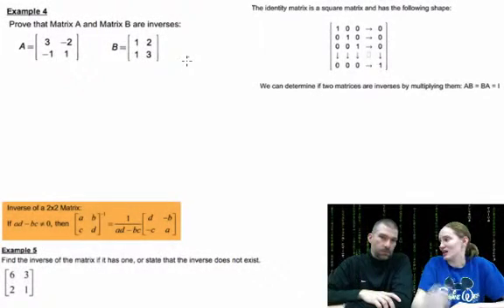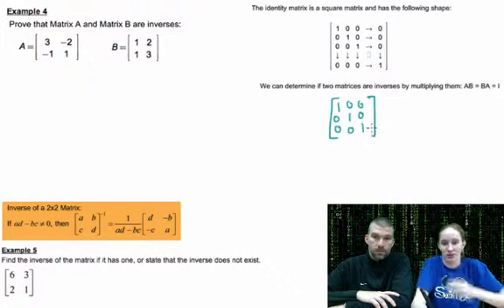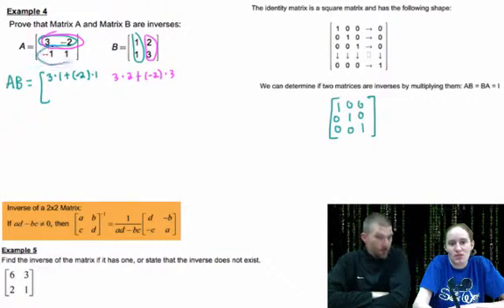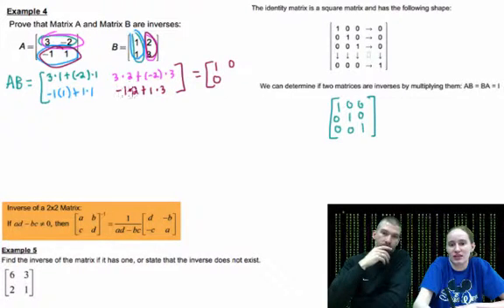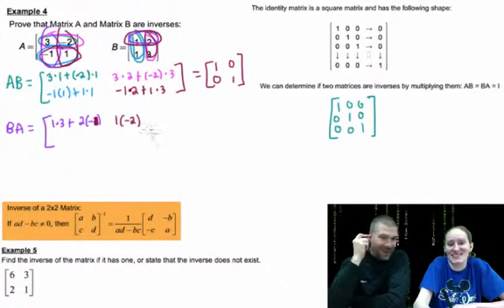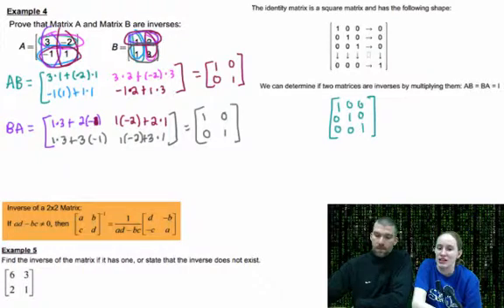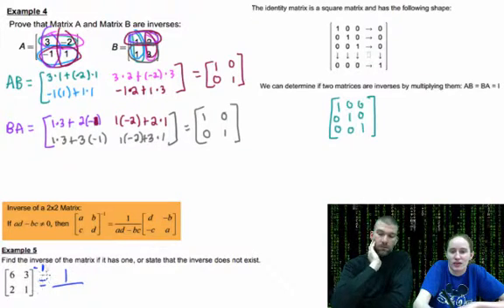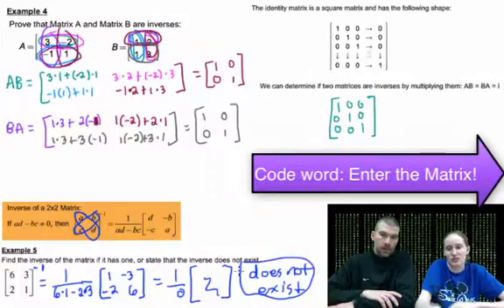Precalculus - 7.2 Notes Example 4: Matrix Multiplication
This lesson will show you how to multiply matrices together.  Pay attention - there is a pattern here!